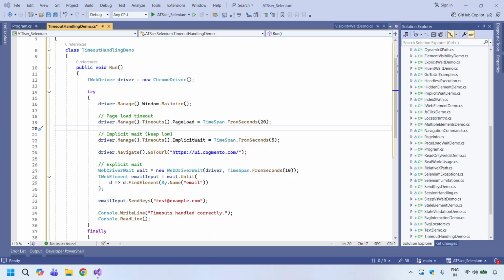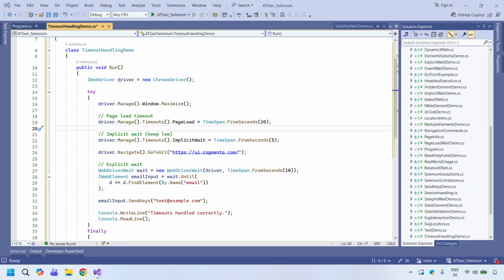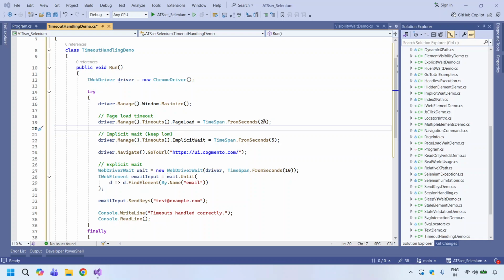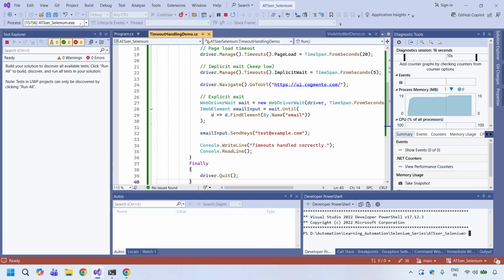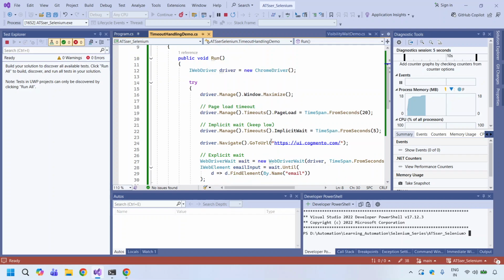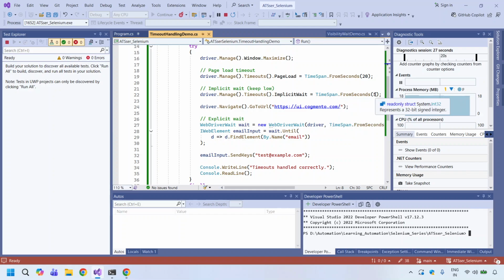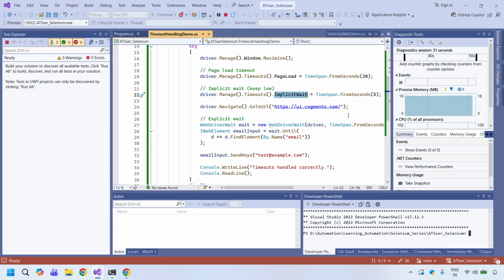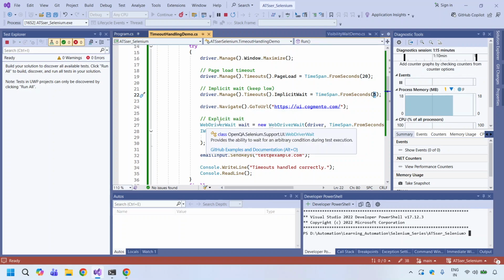Timeout Handling in Selenium | PageLoad, Implicit & Explicit Waits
In this video, you will learn how to handle different types of timeouts in Selenium and how to combine them correctly in automation scripts.

Timeouts help Selenium synchronize with slow pages, dynamic elements, and delayed UI responses.

In this video you will learn:
✔ What are timeouts in Selenium
✔ Page Load Timeout and when to use it
✔ Implicit Wait and why it should be kept low
✔ Explicit Wait for precise synchronization
✔ Best practices for combining timeouts

This video helps beginners and experienced testers understand how to manage timeouts effectively in real Selenium automation projects.